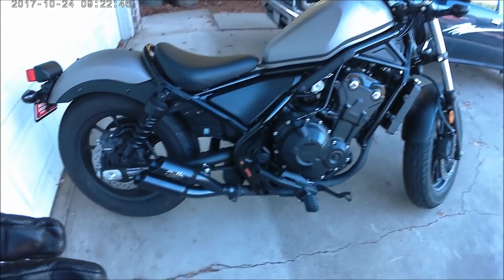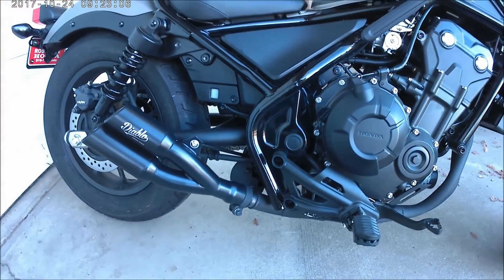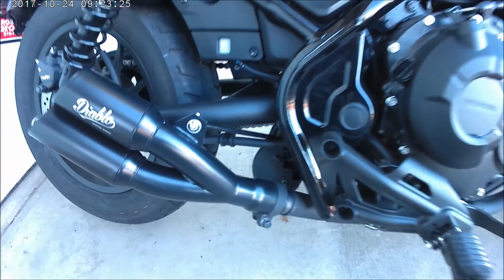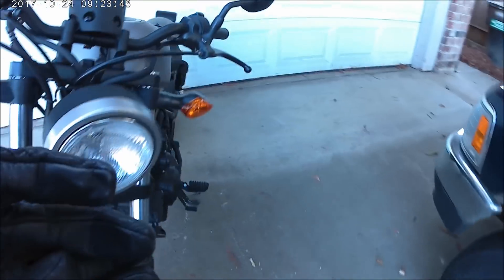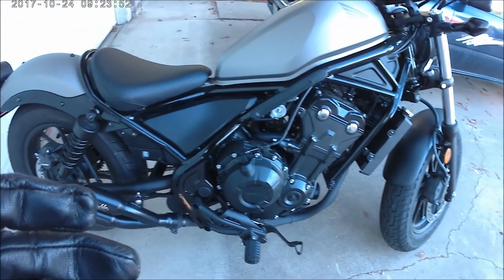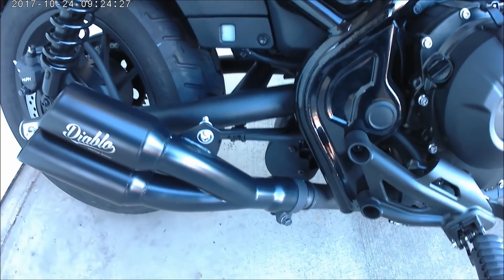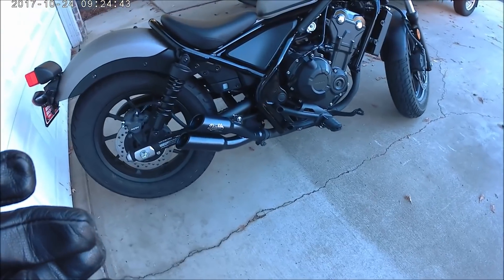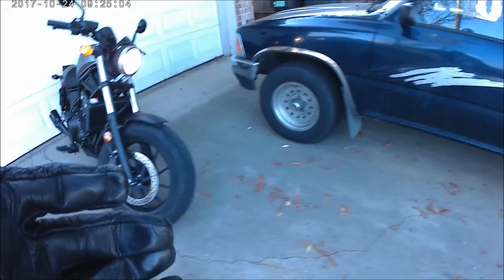Honda Rebel 500 Exhaust Sound Test Part 1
Ordered from Ebay.  K-Speed Exhaust